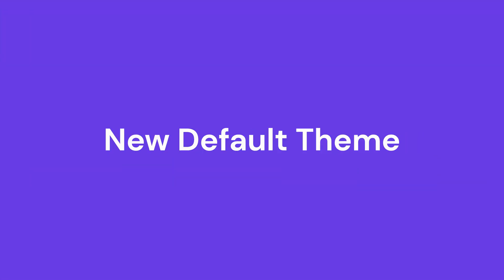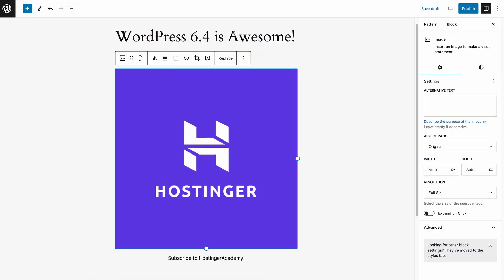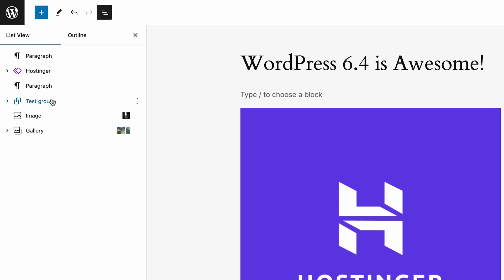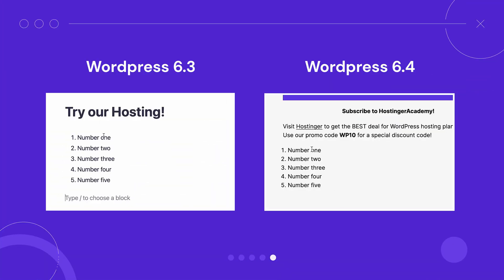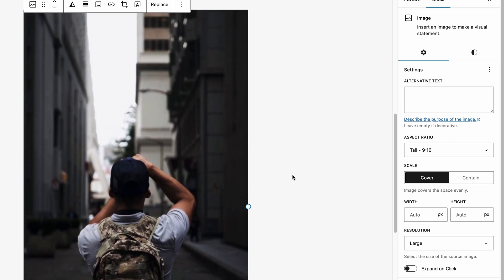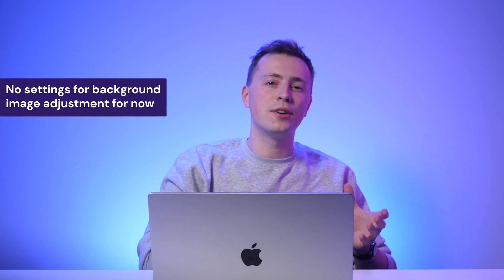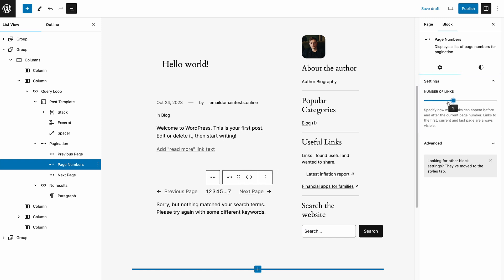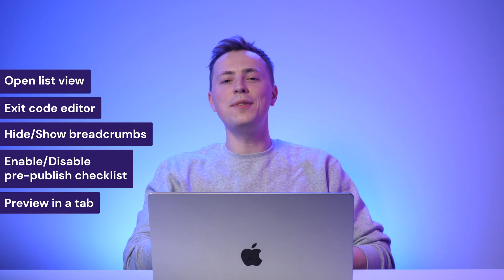WordPress 6.4 New Features Walkthrough: Gutenberg 16.7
This video will preview the new features of WordPress 6.4! Power your WordPress site with Hostinger’s managed WordPress hosting
The WordPress 6.4 will integrate Gutenberg versions 16.2 to 16.7 into the core software. You’ll be able to update your WordPress version after the release date – November 7th, 2023. Before you do that, take a look at the exciting new features and enhancements of WordPress 6.4!
⭐ Follow Us ⭐
🕒 Timestamps
00:00 - Introduction
WordPress 6.4 New Features and Enhancements
00:37 - New Default Theme
01:18 - Custom Pattern Categories
01:33 - List View
02:04 - “Open In New Tab” Toggle in the Link Preview
02:26 - Fixed Toolbar for Navigation, List, and Quote Blocks
02:55 - Image Block Improvements
03:24 - Background Image Support for Container Block
04:10 - Query Loop Pagination Improvements
04:36 - More Commands for the Command Palette
00:00 - Outro
The WordPress 6.4 version release date is November 7, 2023. This update will integrate Gutenberg versions 16.2 to 16.7 into the WordPress core.
In this video, you’ll take a closer look at the new WordPress 6.4 features and improvements:
👉 New default theme
👉 Custom pattern categories
👉 List view
👉 “Open In New Tab” toggle in the link preview
👉 Fixed toolbar for Navigation, List, and Quote blocks
👉 Image block improvements
👉 Background image support for Container block
👉 Query Loop pagination improvements
👉 More commands for the Command Palette